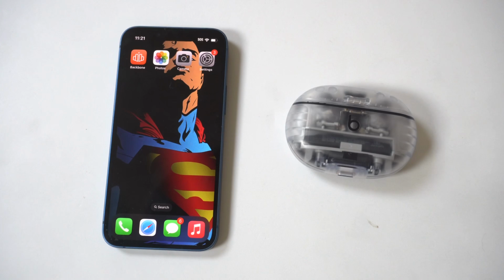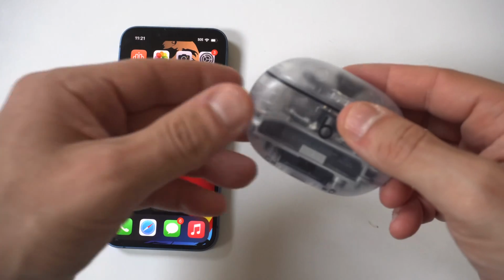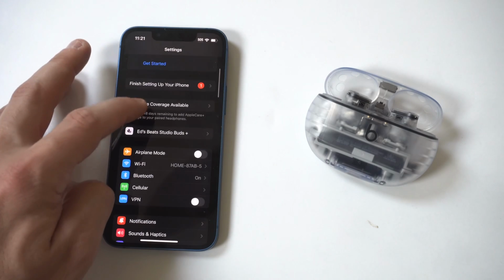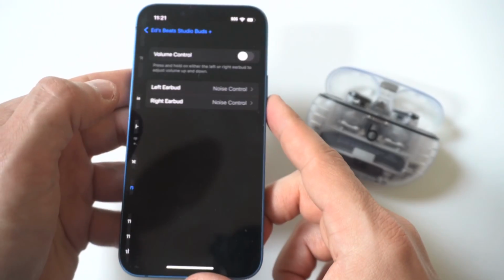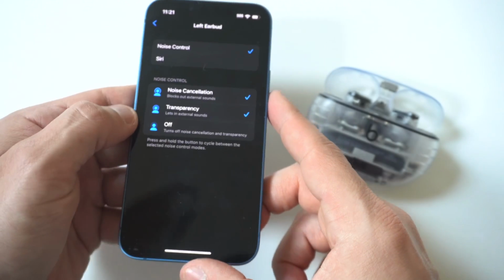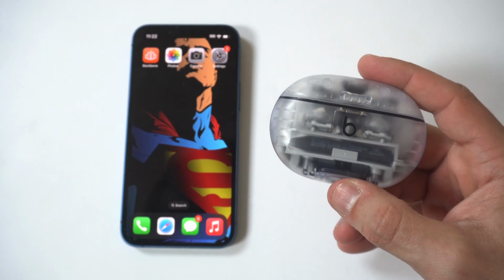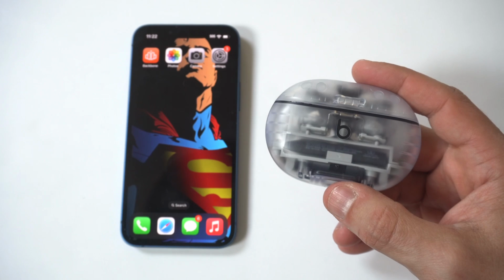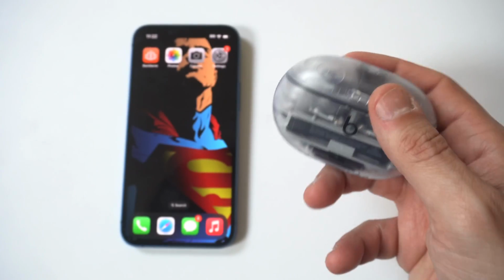How To Make Beats Studio Buds Plus Louder On Iphone & Android